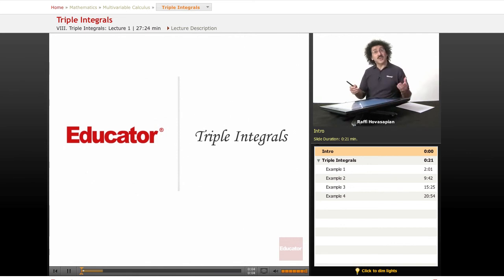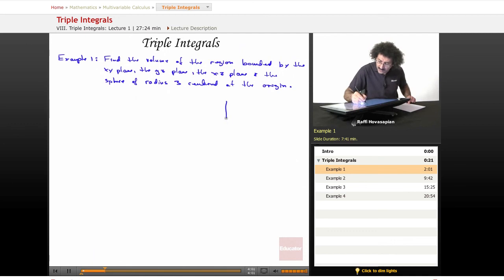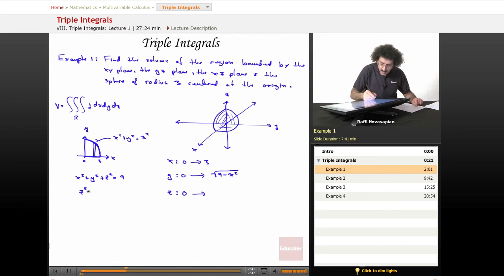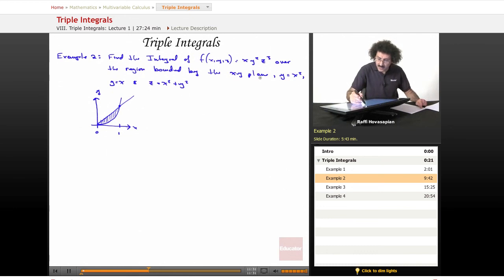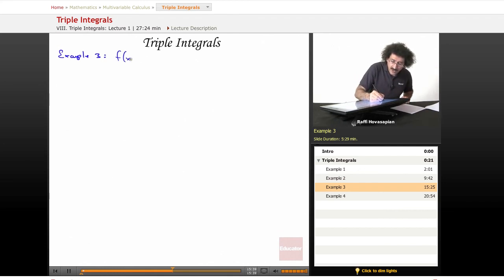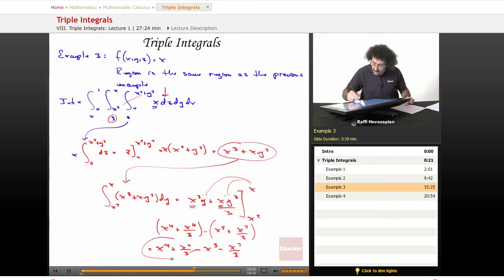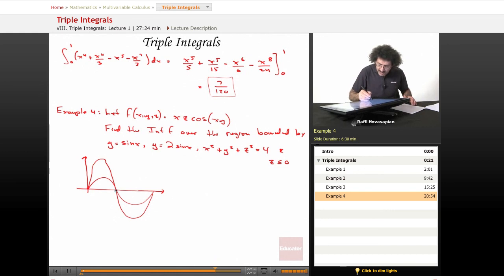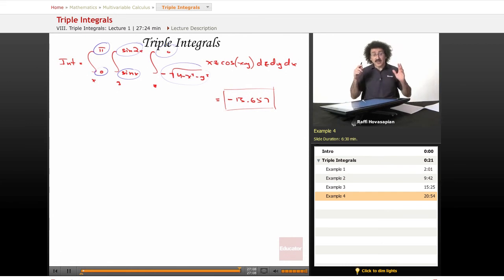Multivariable Calculus Lesson - Triple Integrals